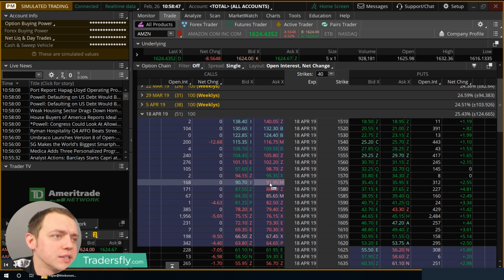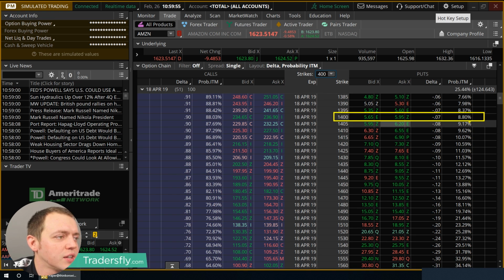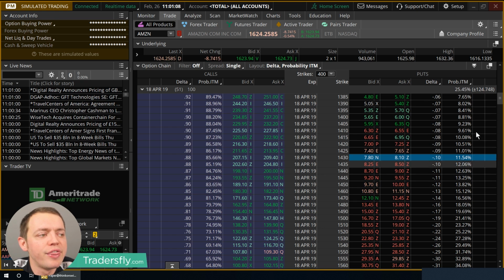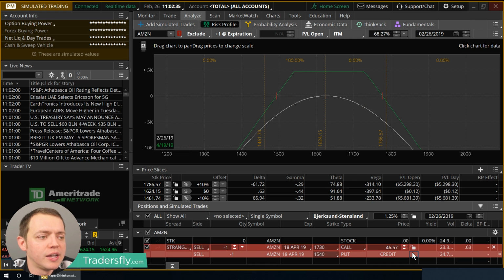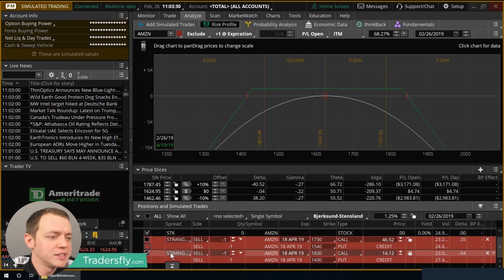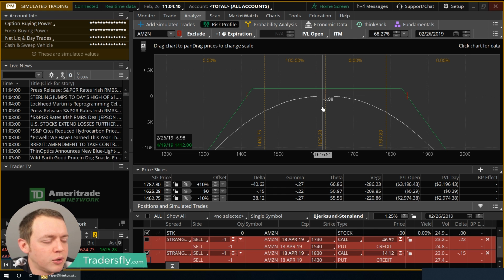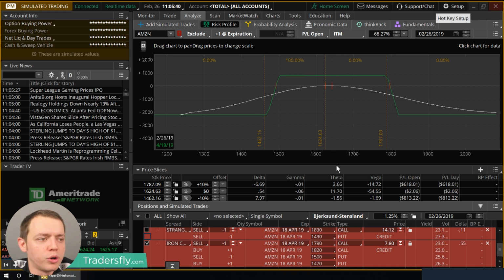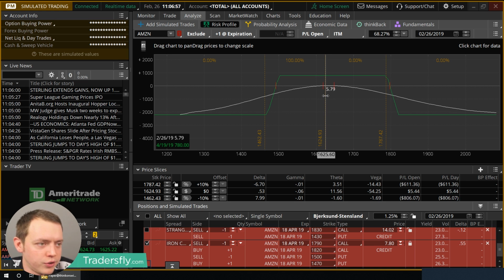How to Select a Delta when Trading Option - Strangles + Iron Condors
In today's episode of hungry for returns, we are going to talk about selecting a Delta when trading options. We'll talk about what Delta is, how it works and which one is better.